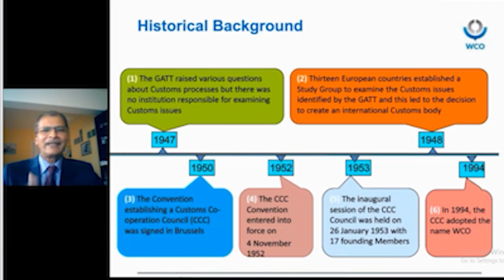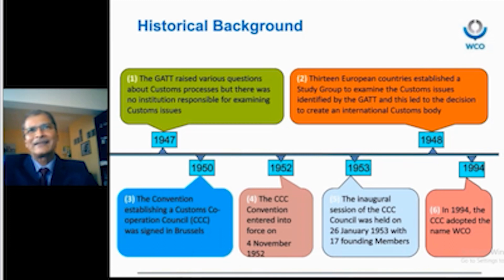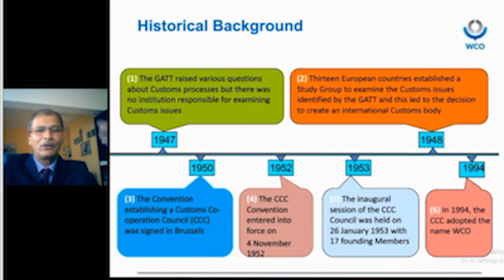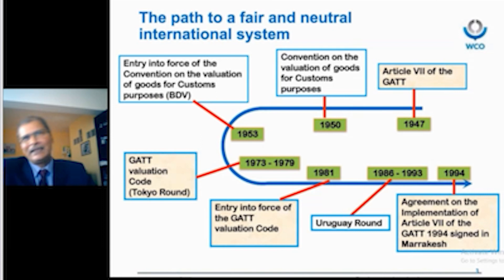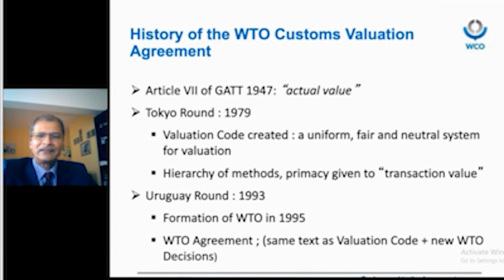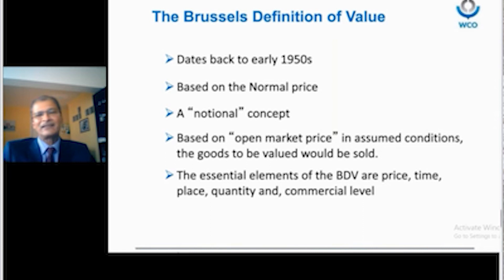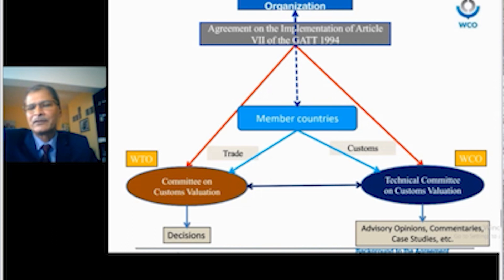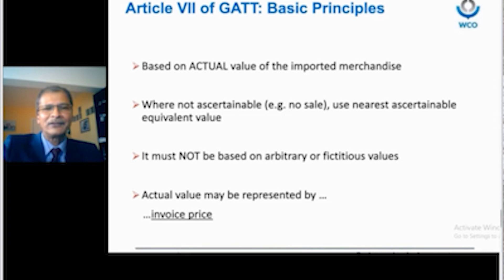WCO KACT 2020 | Customs Valuation | Background to the Agreement